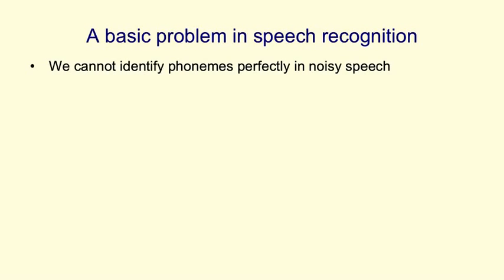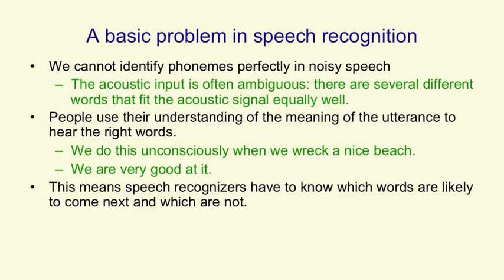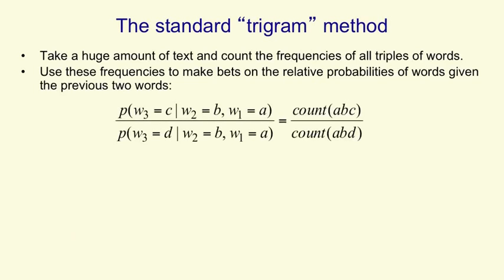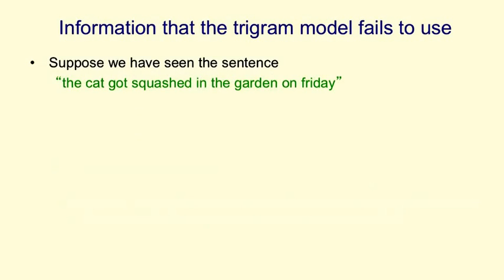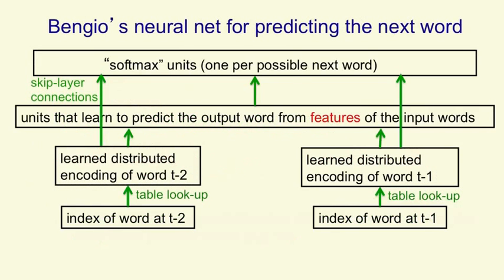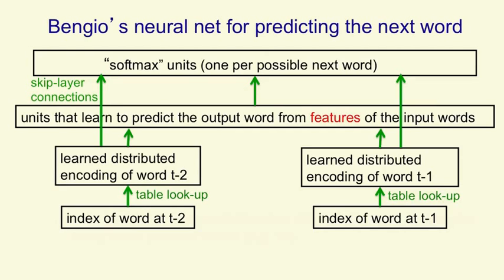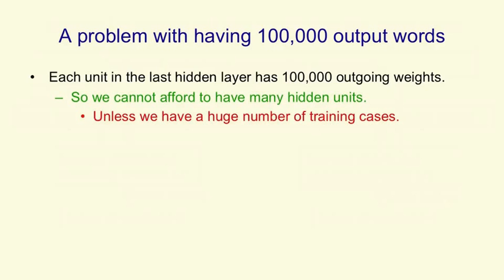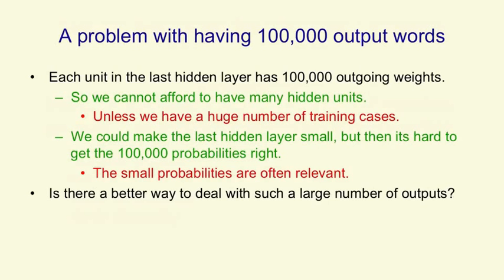Lecture 4.4 — Neuro-probabilistic language models [Neural Networks for Machine Learning]